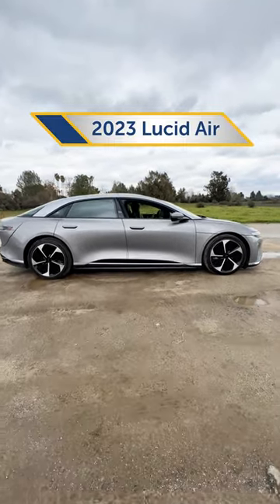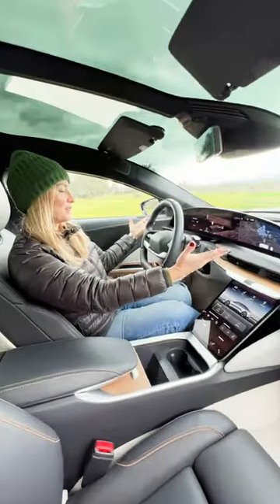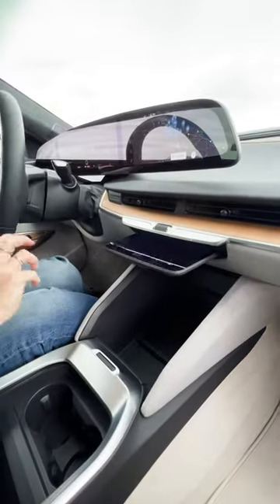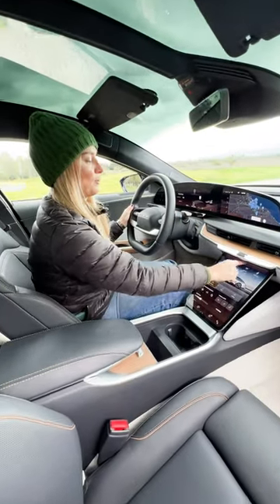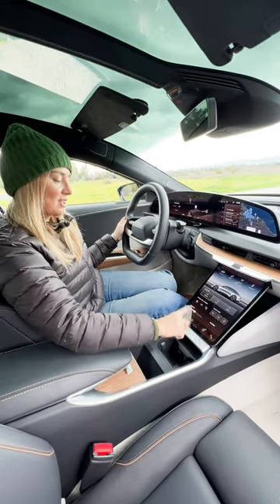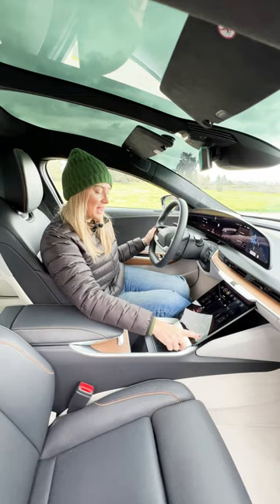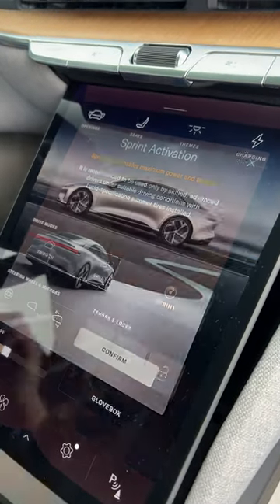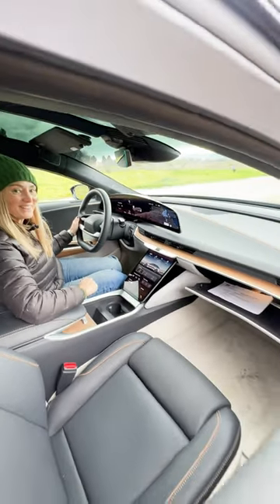Using the LUCID AIR interface!!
Does the Lucid Air have the best user interface on the market?